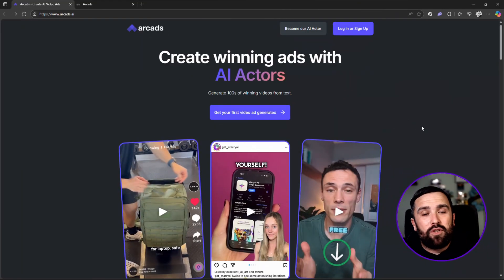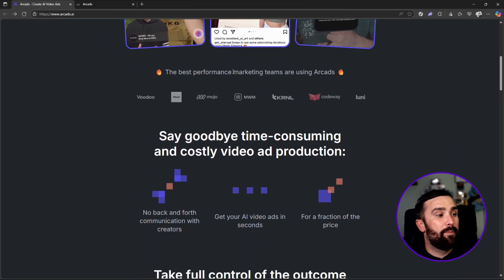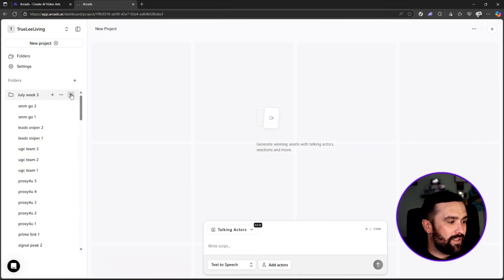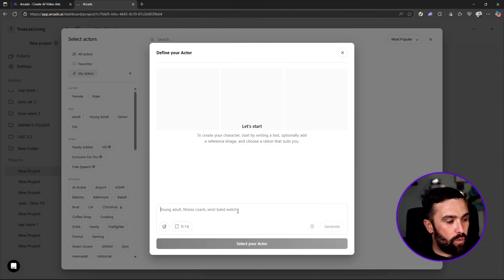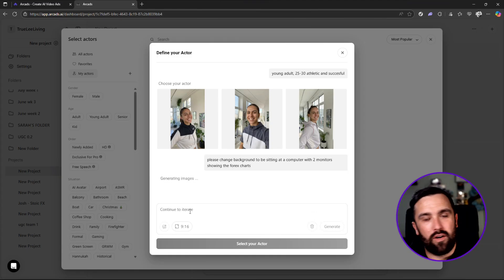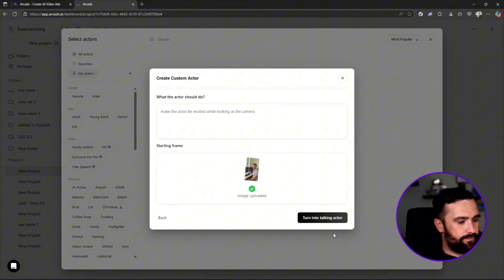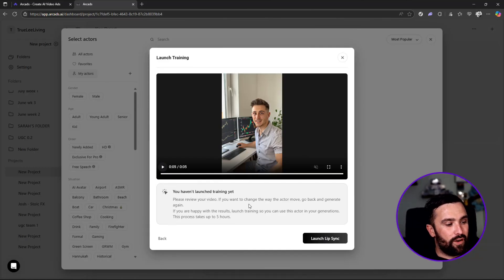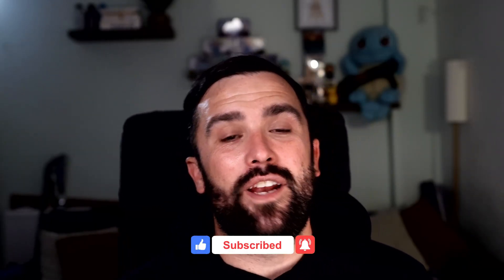AI Influencer Consistency Without Showing Your Face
How to Create a Consistent AI Influencer Without Showing Your Face!

Looking for a way to create a consistent AI influencer without showing your face? Discover how you can transform your content creation with cutting-edge AI tools! In this video, "How to Create a Consistent AI Influencers Without Showing Your Face!", we explore how to design lifelike, customizable AI personas that can revolutionize your social media strategy—all without stepping in front of the camera.

With the help of tools like arcads.ai, you’ll learn how to generate professional-quality videos with ease. From creating unique talking actors to tailoring backgrounds, emotions, and styles, this platform is trusted by top marketing teams for its time-saving and cost-efficient features. Whether you’re crafting content for Instagram, TikTok, or detailed product reviews, this tool provides endless possibilities for engaging and impactful videos.

Unlock incredible potential by following along as we demonstrate the step-by-step process of creating your own AI influencer. "How to Create a Consistent AI Influencers Without Showing Your Face!" showcases how to take full advantage of AI technology to elevate your content game while maintaining a personal touch behind the scenes.

CHAPTERS:
00:00 - Create An AI Influencer
00:58 - What Is Arcads.ai
02:44 - How To Create An AI Influencer